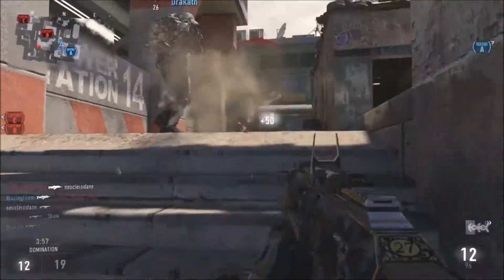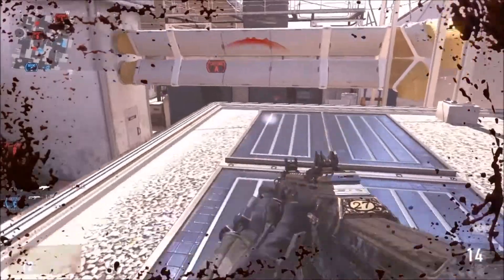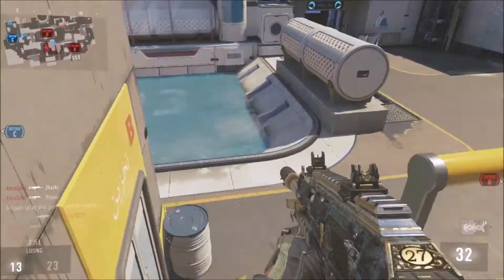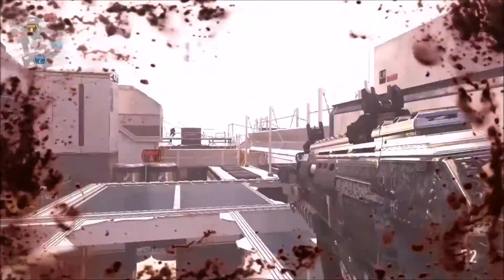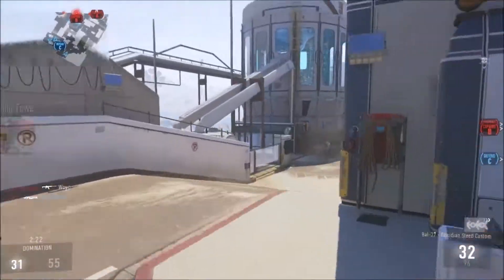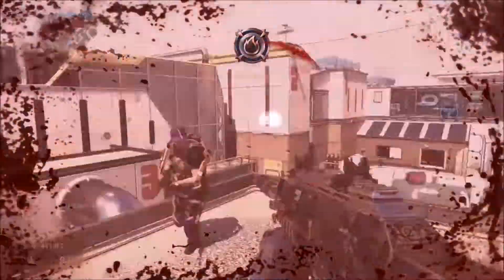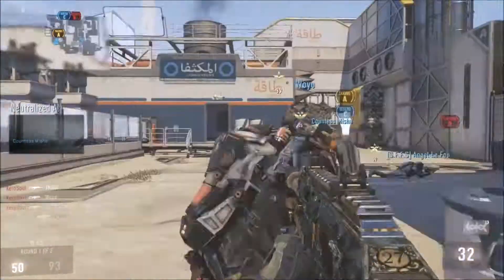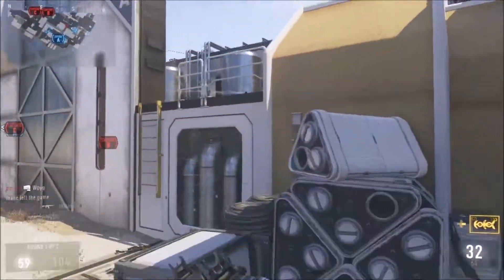Call of Duty Advanced Warfare Elite Weapons - Bal-27 Obsidian Steed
Hey guys hope you enjoy my new series!